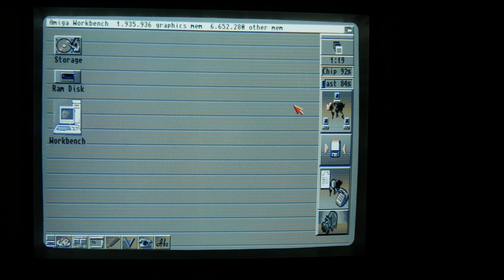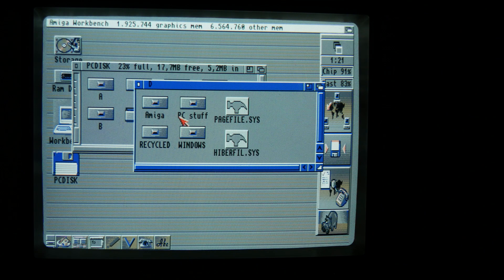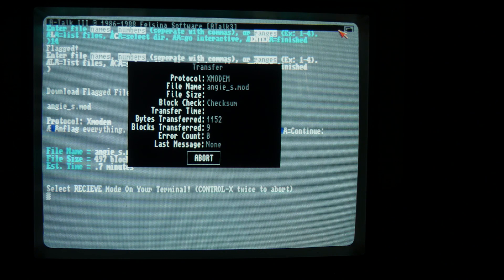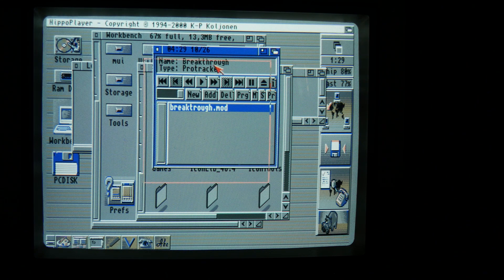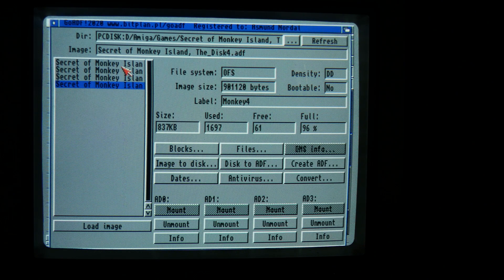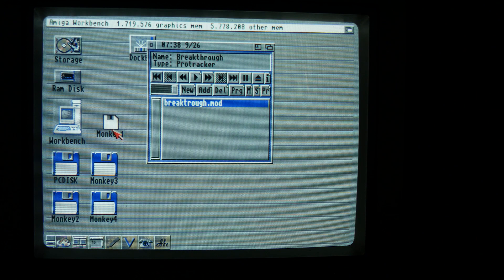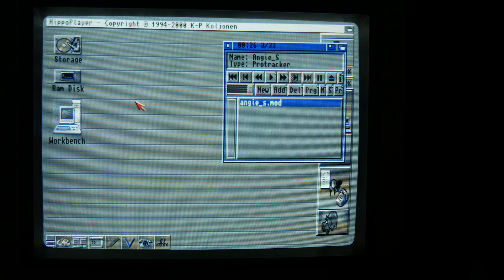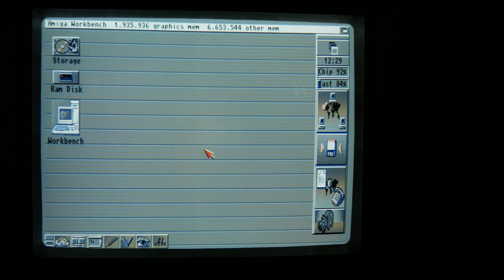My Amiga 3000 Workbench Icons and such - Installing Monkey Island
This is a simple video of my Workbench on the Amiga 3000. I have had so much fun changing the icons, installing programs and such. I am also showing you DockBot and GoADF. If you would like a tutorial on how to install, or at least show you what I did and the programs I used and how I used them, let me know.